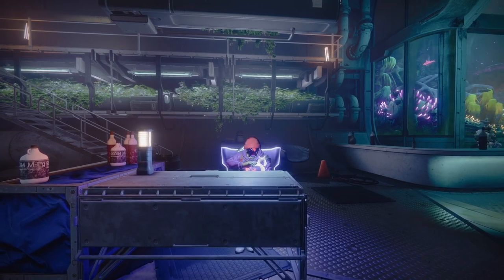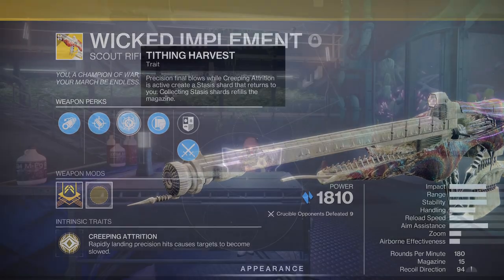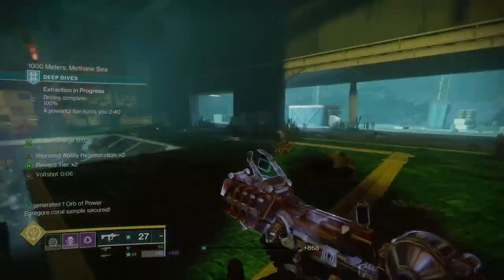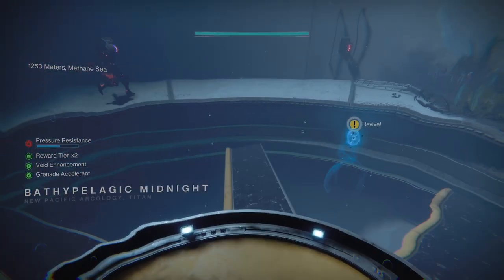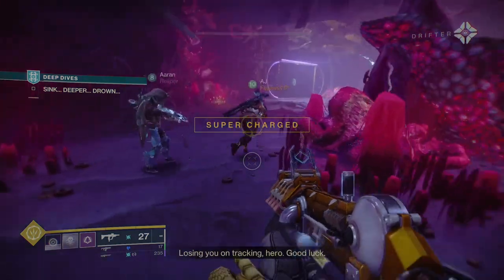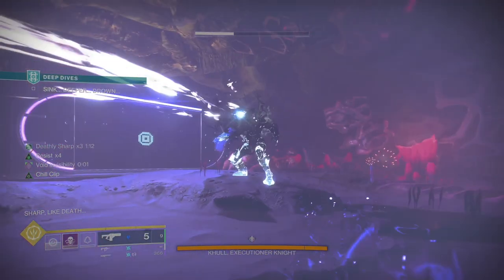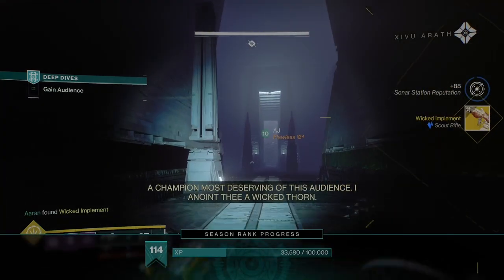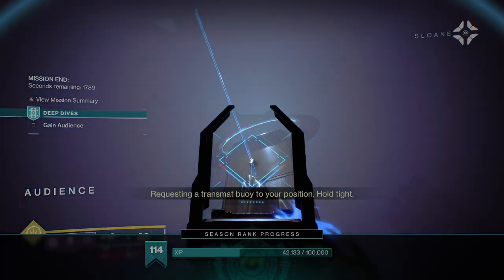How To Get Wicked Implement + Hidden Objects Triumph | Destiny 2 Season Of The Deep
Hey what’s up guys? Just a quick guide on how to acquire the new exotic scout rifle, Wicked Implement. I hope you guys enjoy the video!

03:09 Whetstone Start
06:59 Hidden Triumph